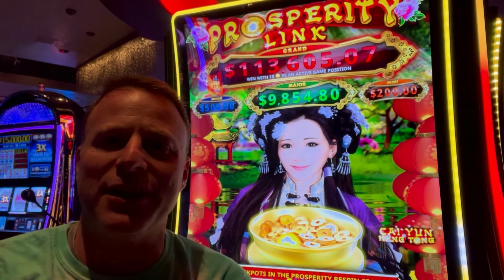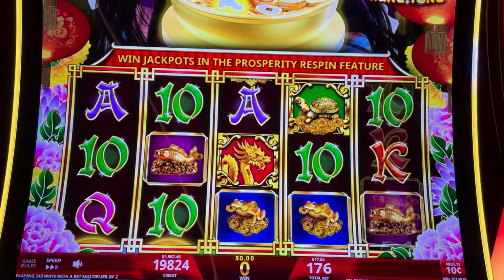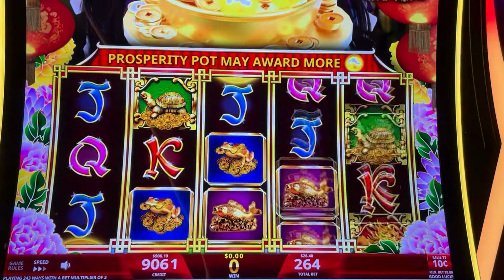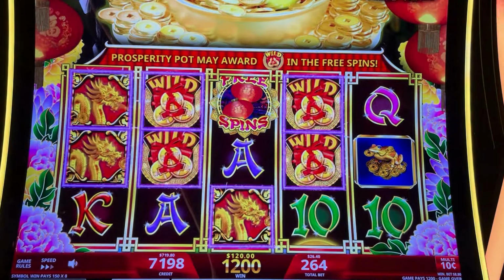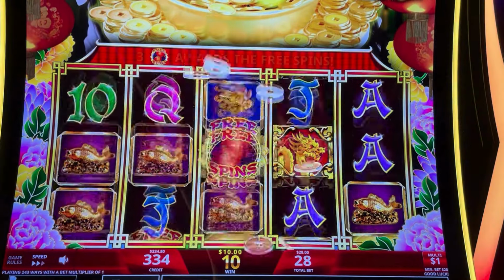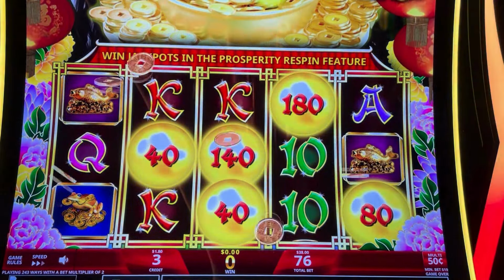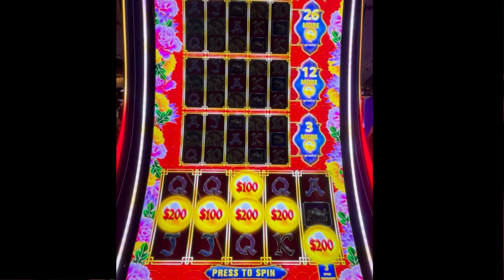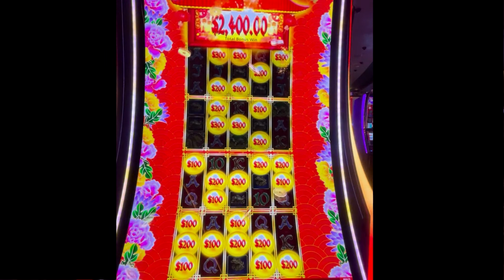$160 bet on Prosperity Link led to shaky shaky and a jackpot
Sometimes being in search of Prosperity isn’t so easy.  We found it eventually, but it wasn’t an easy journey.